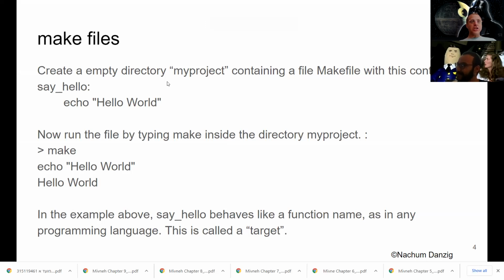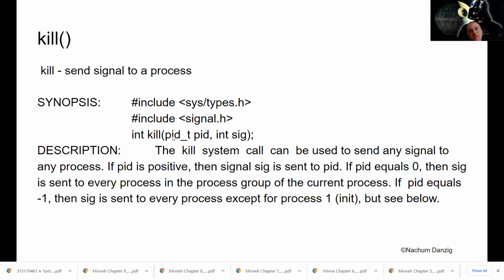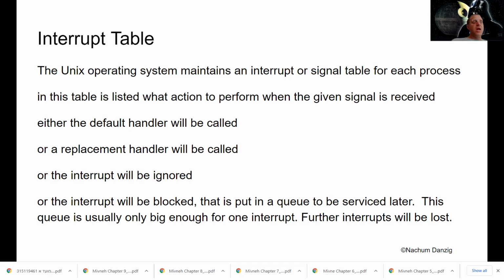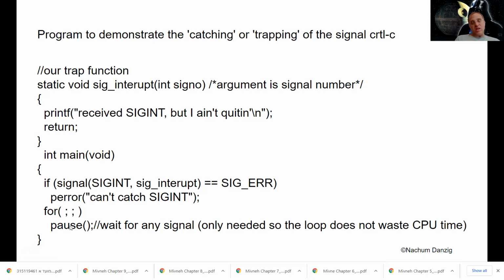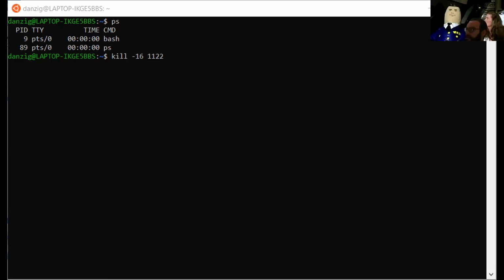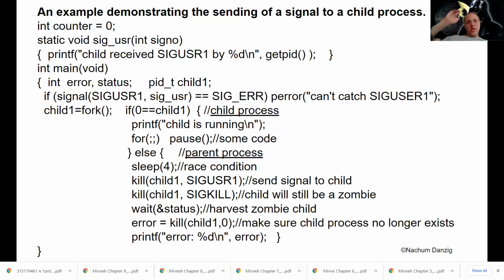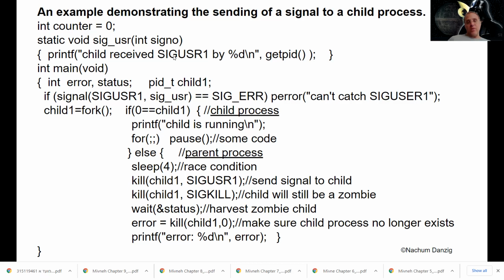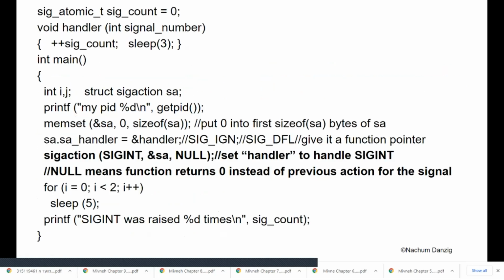UNIX Lecture 7 ESP Machon Lev